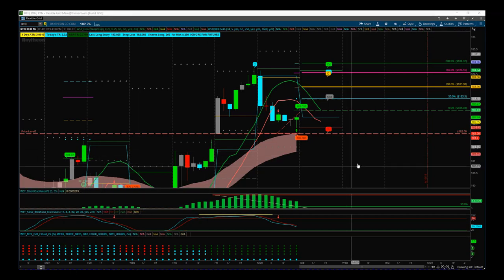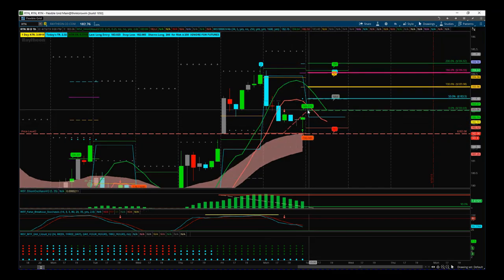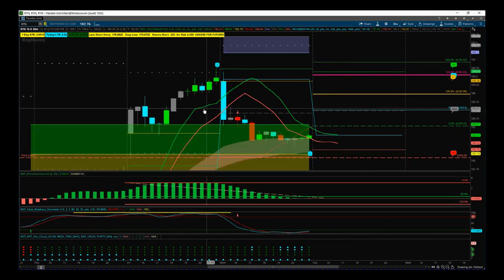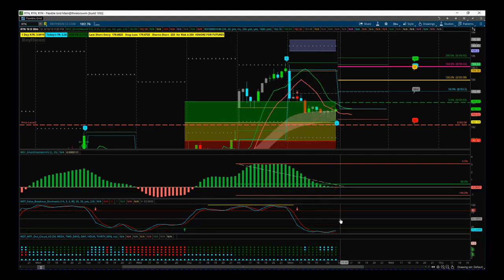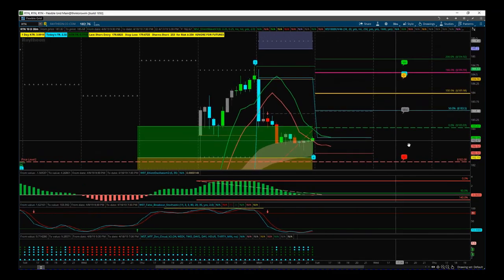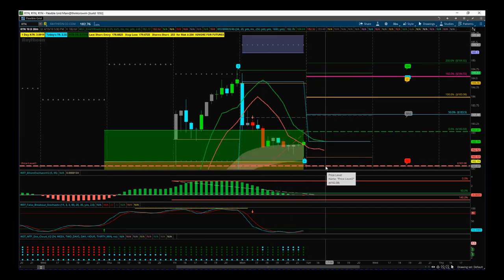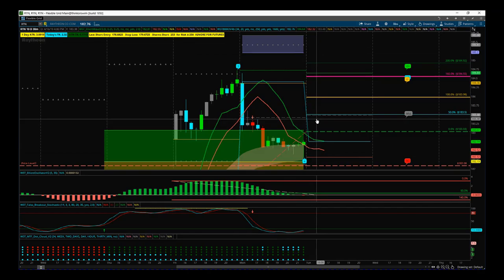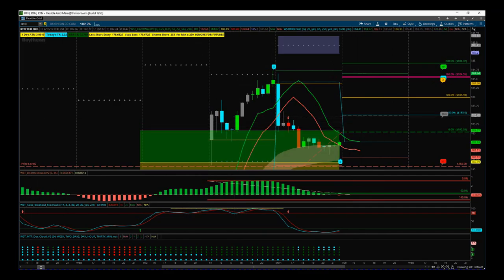W5T Stocks signals video for potential Long Breakout Trade on RTN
Watch the Stocks Swing Trading Setup video for a potential long trade on RTN using the Elliott Wave Indicator Suite